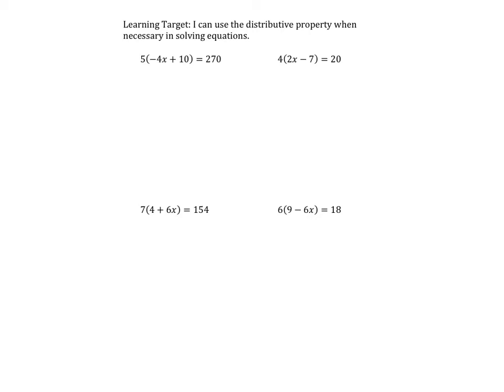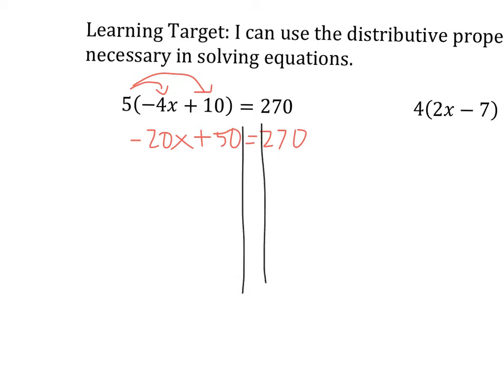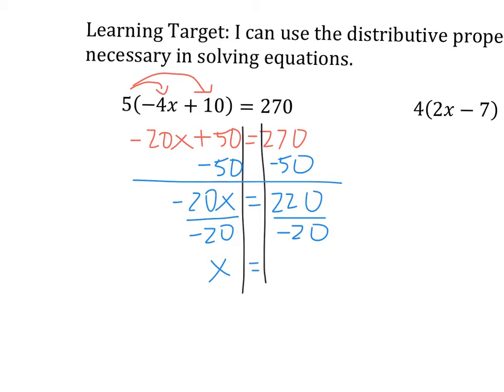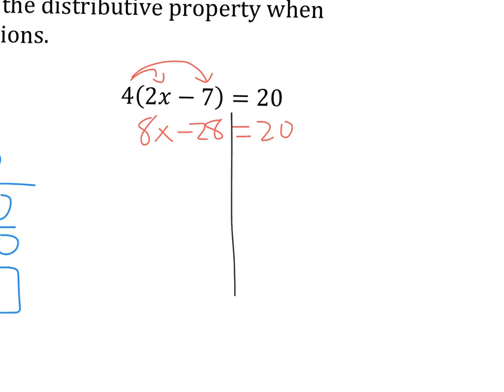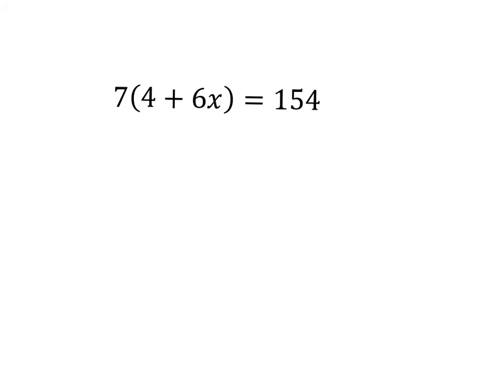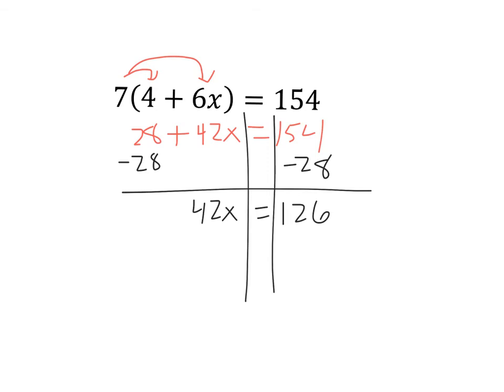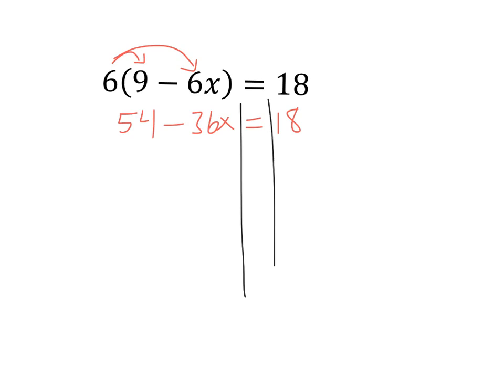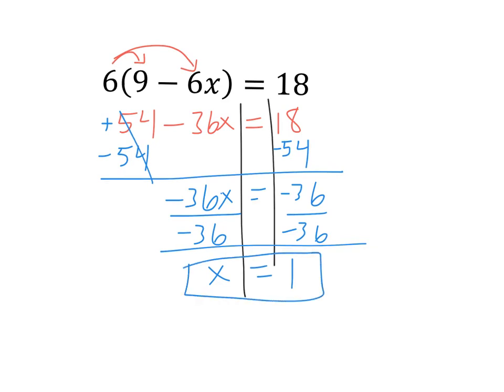Distributive property to solve equations Day 1